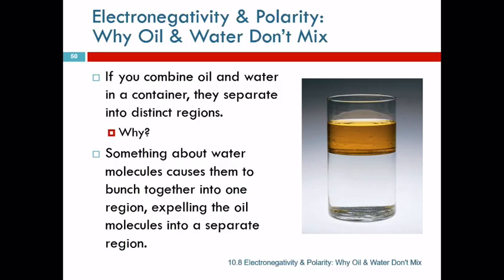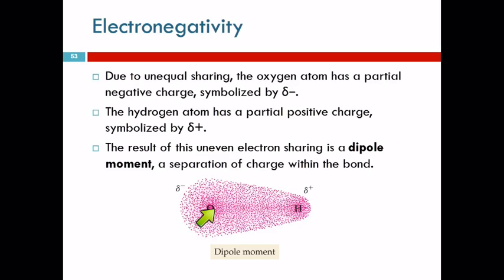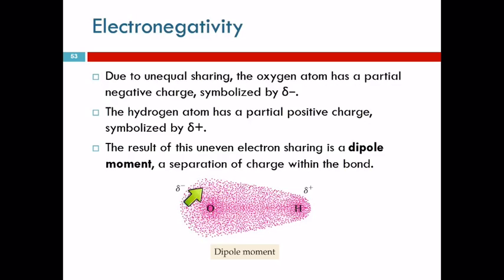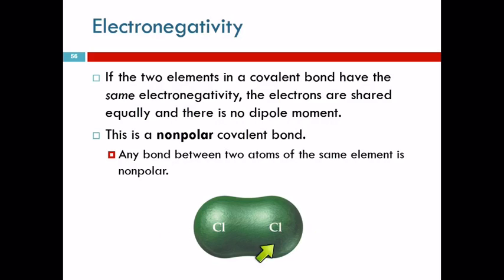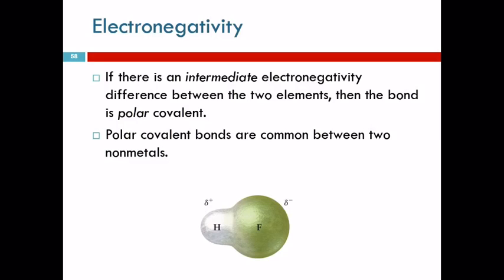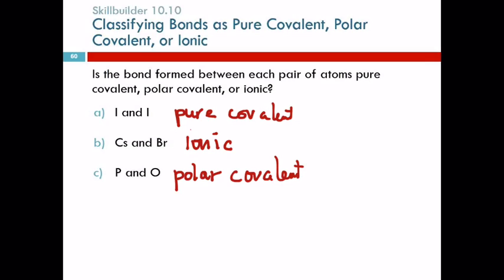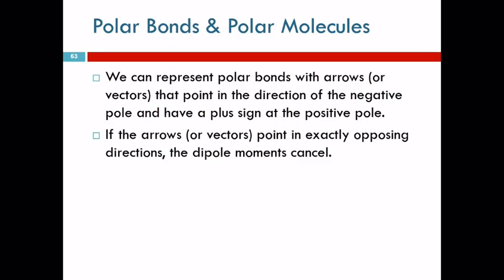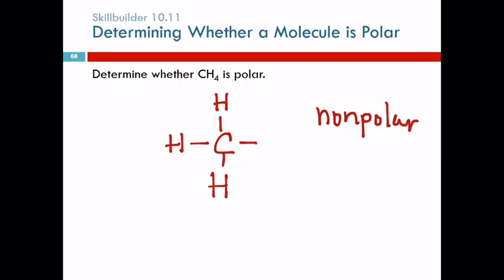10.8 Electronegativity & Polarity: Why Oil & Water Don't Mix